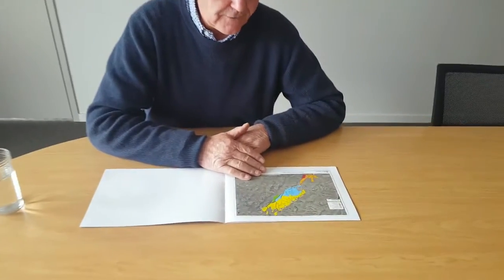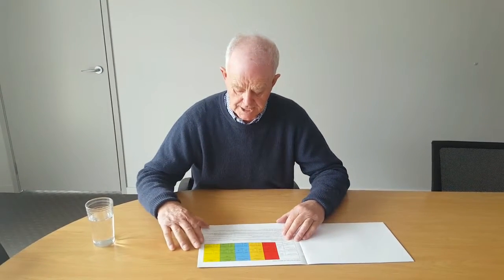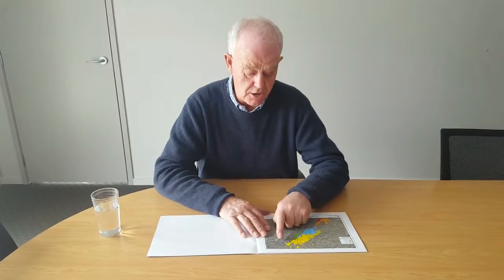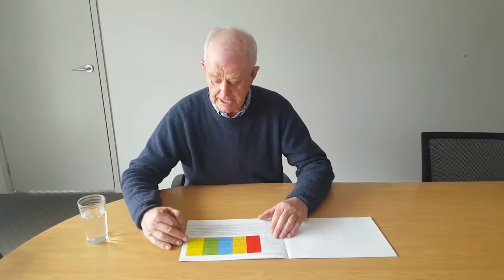General Video for PWRH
General information for Private Water Rights Holders Video by Manuherikia Catchment Water Strategy Group